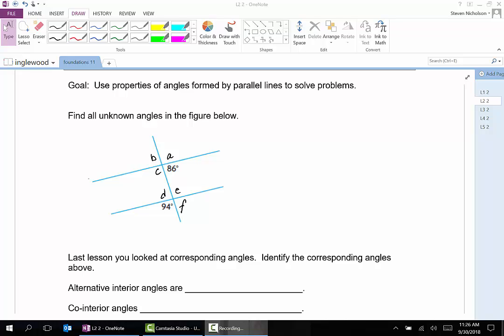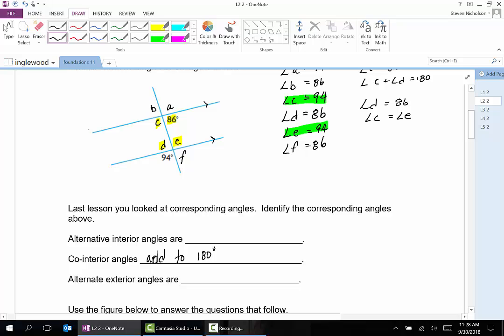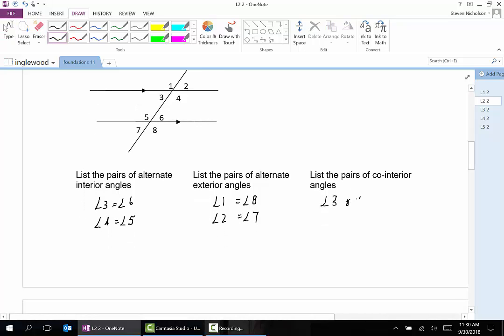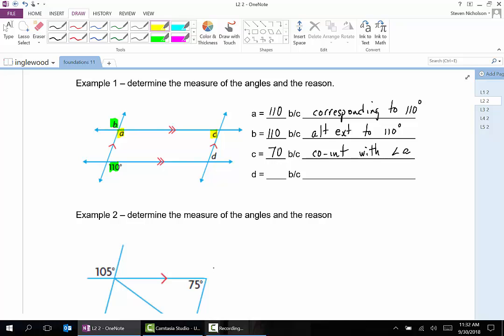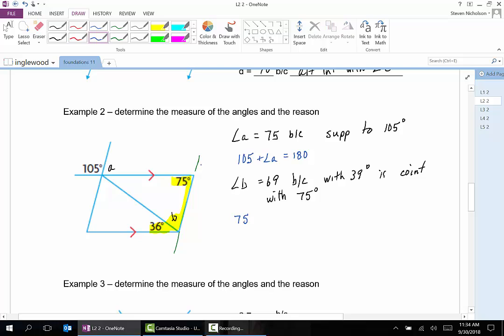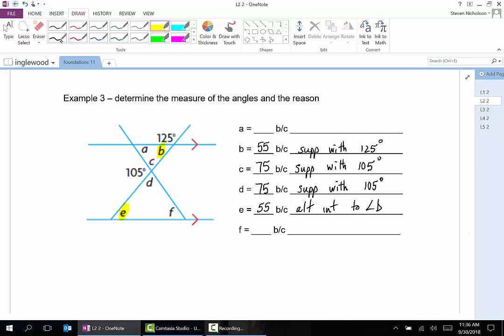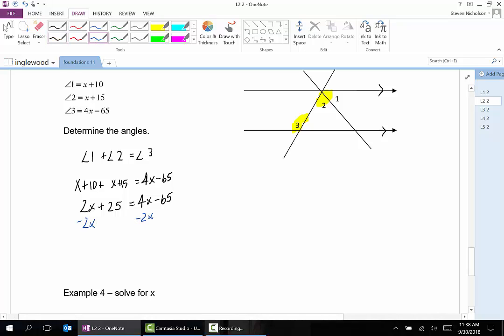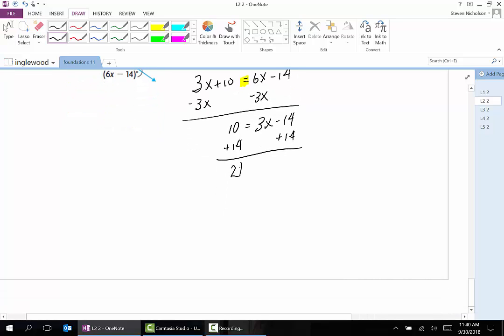L2 angles formed by parallel lines 1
foundations 11
properties of angles and triangles